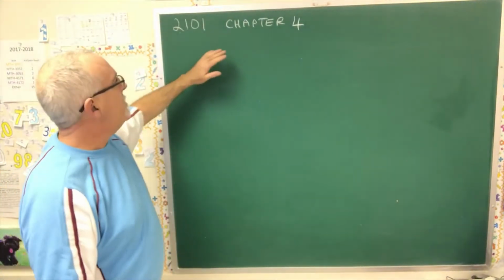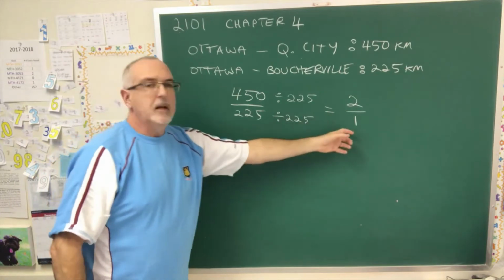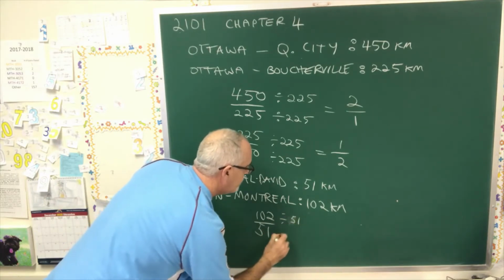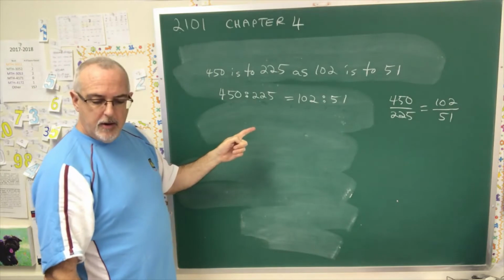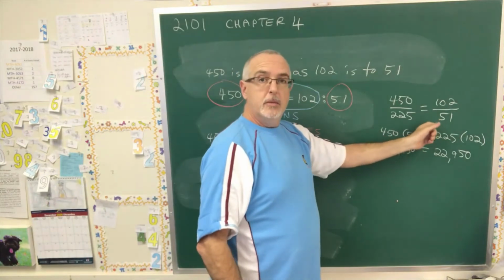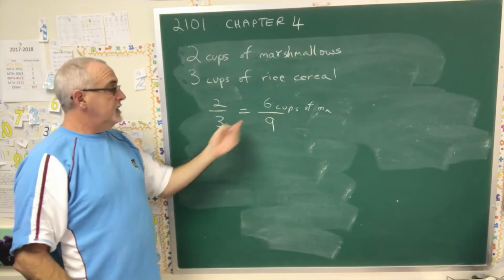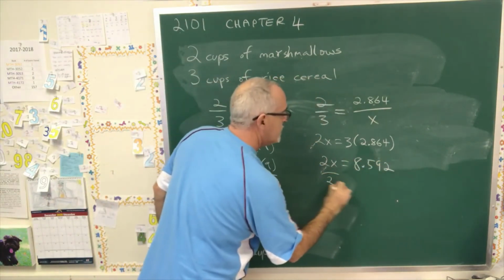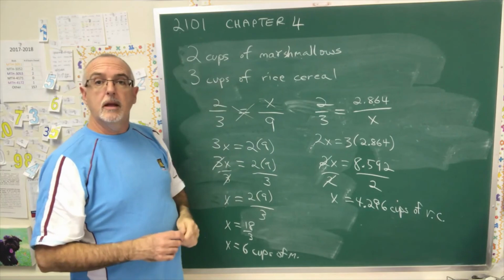2101 Chapter 4 - Ratios and Proportions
This video shows all of the concepts covered in the MTH-2101 book’s fourth chapter. This topic: "Proportions" is extremely important not only for this book, but for all Math courses you will take afterwards. If you don’t understand all of this, it is a sign that you need to go back to Chapter 4 and study it further.